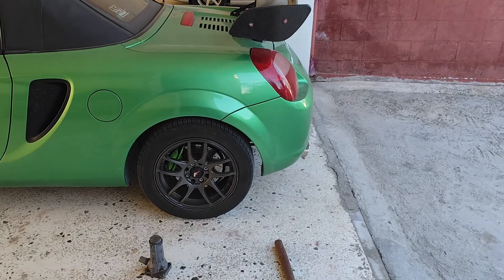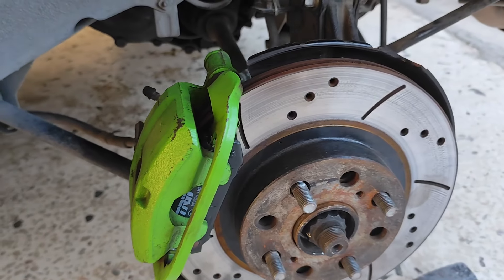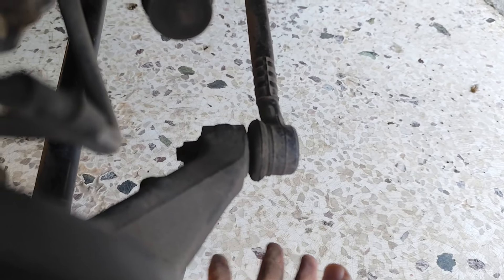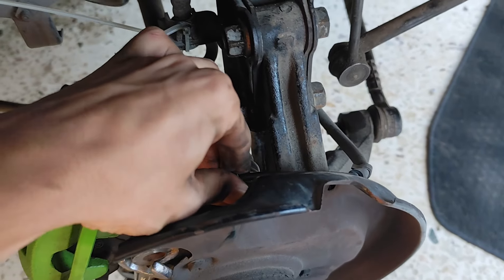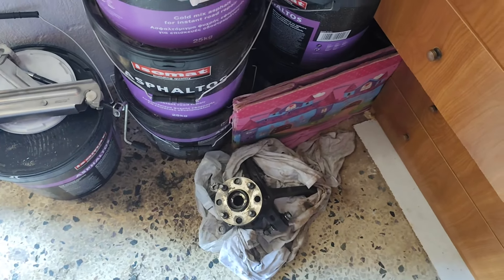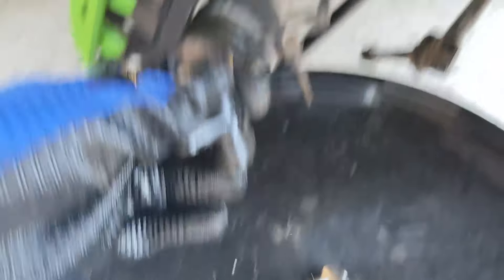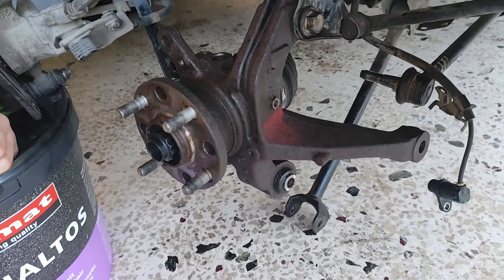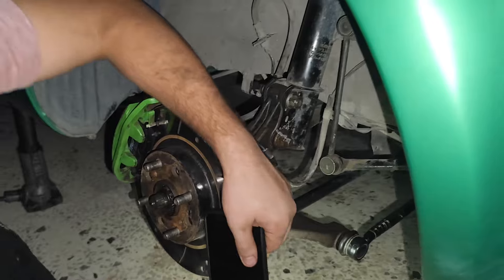FIXING A BENT WHEEL BEARING/KNUCKLE ON MY MR2 SPYDER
Many of you asked for it and so it is here! Most of you wanted the wheel bearing fix but it was not cost effective and a bit risky in the same time PLUS we found out that my whole knuckle was bent on the toe-in section of car (knuckle bushing side).
Wish it helps you fix your problems
PROBLEMS:
Weird noise when breaking or rolling.
Bouncy ride
Shaky steering wheel
Weird jerky feeling when quickly adjusting (left right movement)
Car leaning to a specific side, even tho the steering wheel is staight
And possibly a couple more that i did not encounter but oh well!